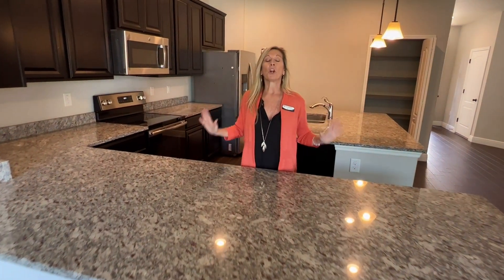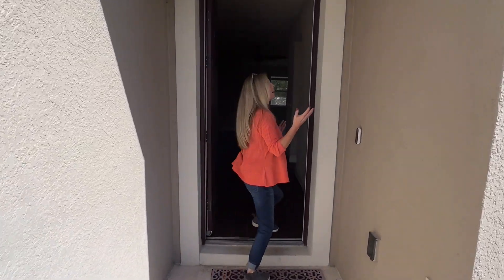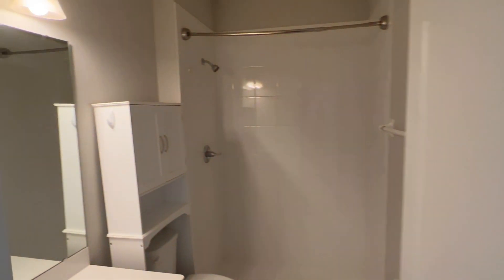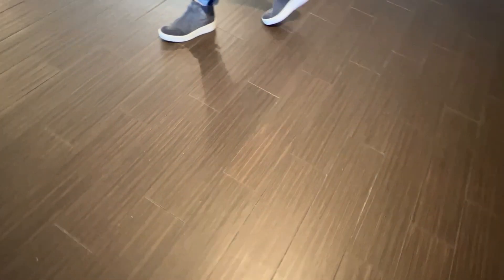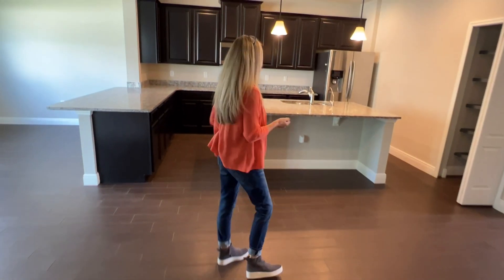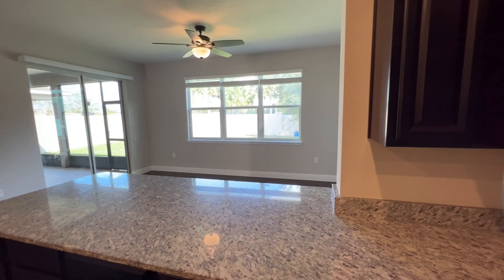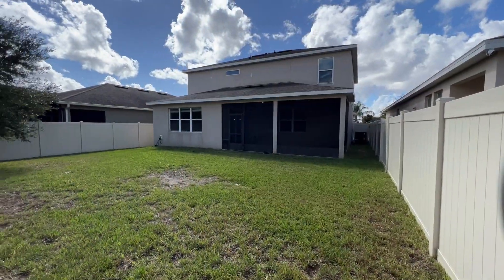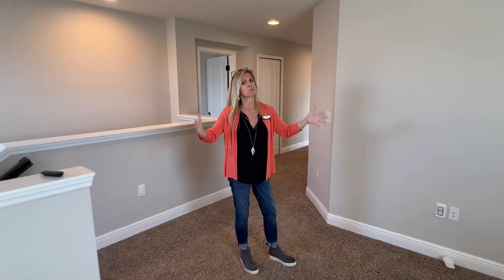Price Reduced! | Davenport, Florida | 4 Bedroom | Solar Power | $5,000 in Closing Costs!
Welcome Home! This home for sale is recently price-adjusted AND the seller will contribute up to $5,000 in closing costs to the buyer. It is already priced UNDER recent sales in the neighborhood and you also get all appliances included PLUS solar power too! This 4 Bedroom, 3 Bath home in Davenport, Florida includes a loft space as well as a screened in lanai and a huge kitchen with tons of island space and a bonus seating counter. It is a MUST SEE!

With a recent price adjustment it will not last long!

From the Listing:
PRICE REDUCED AND $5,000 CLOSING COST CONTRIBUTION! If the kitchen is the heart of the home then you will fall in love with this one! This beautiful home, located in Champions Gate, one of the most desirable places to live and vacation near Disney, is turn key and ready for you now! Freshly painted on the interior gives you a crisp new canvas to design your masterpiece~ The kitchen offers an incredibly smart layout with ample space to eat featuring both a large island AND a peninsula all with counter space to eat! Large screened in lanai space looks out to your fenced backyard and room enough to design your own backyard oasis. Upgraded flooring extending throughout the first floor! Upstairs you are sure to make many memories in the gameroom/loft/bonus area just waiting for fun! Large owner's suite provides ample space for large furniture and extra seating and generous secondary bedrooms are sure to impress! Low HOA and all appliances are included! WELCOME HOME!